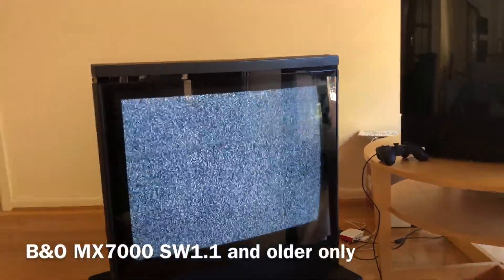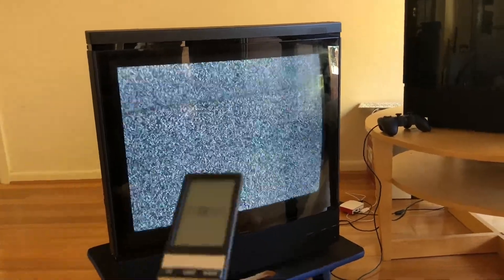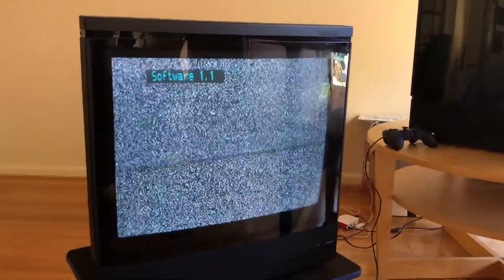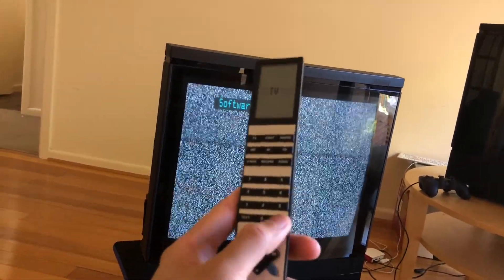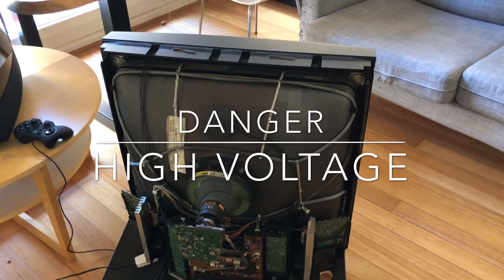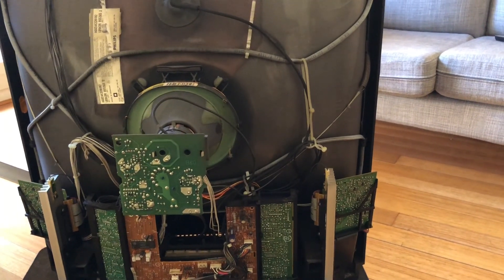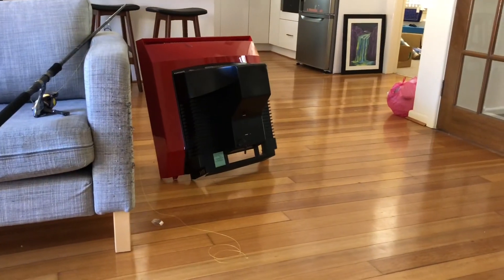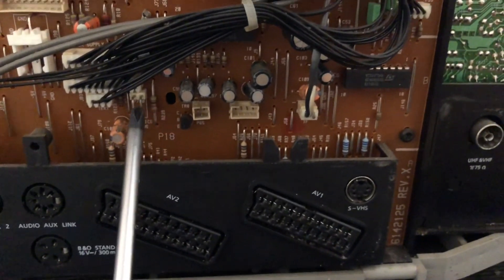Bang & Olufsen MX7000 - How to access Service Mode menu with sw1.1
How to tell which software version that MX7000 is on?
1) Look at the back of your tv, it usually written at their underneath tv model
2) Using remote control, in TV mode, push Menu -- 0 - 0 - Go, software version will appear on the screen.

For MX7000 with software version 1.4 and newer, you can access SERVICE MENU by using remote control ( TV -  Menu - 1 - 1 - Go )

For MX7000 with older software which is 1.1, you need to open up the back of your tv. Locate the SERVICE MODE prongs above Scart 2 port and use a screw driver to short the metal prongs. After doing this, SERVICE MENU will appear on your tv screen